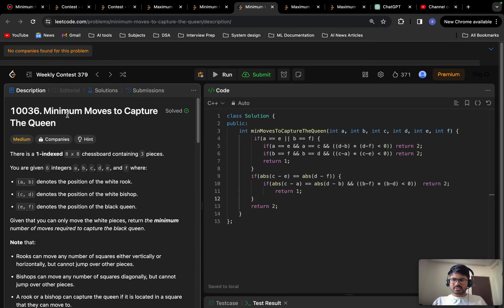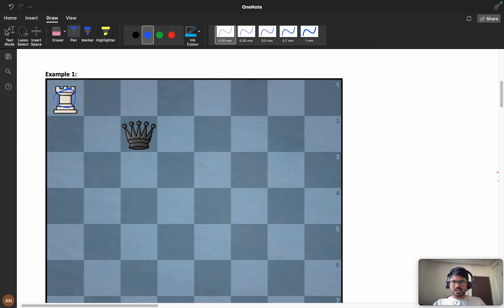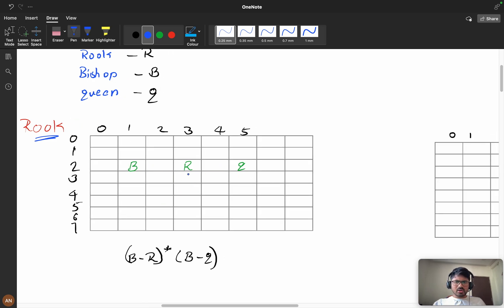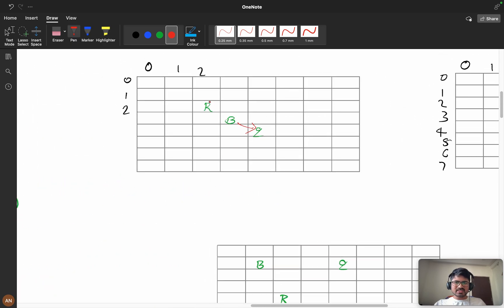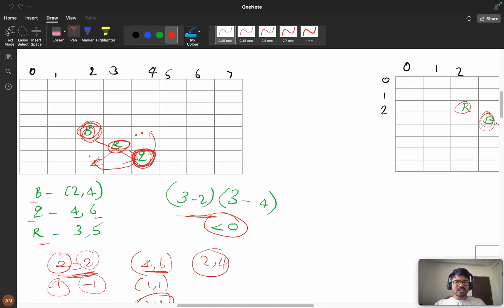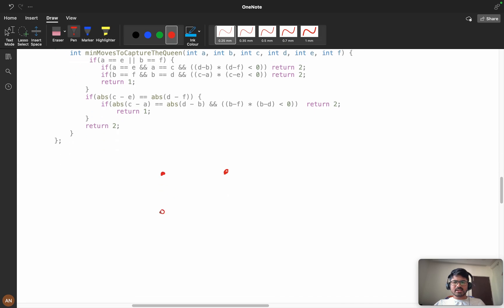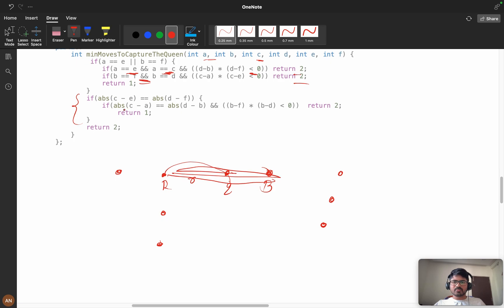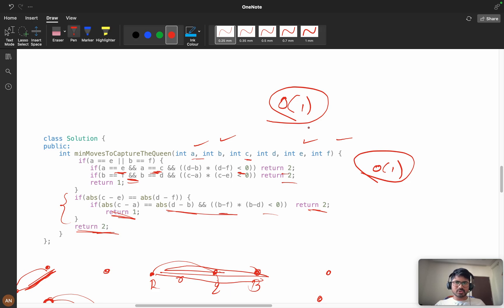10036 Minimum Moves to Capture The Queen || Visuals and Observations 🔥 || Maths ✅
1.Consistency: How I solved 550 LeetCode problems in 2023 by dedicating an average of 30 minutes on weekdays and 2 hours on weekends.
2.How many days should you dedicate to studying Data Structures and Algorithms?
3.The importance of system design in interviews.
4.How service-based companies contribute to your early career.
5.How to break down your goals and achieve them step by step (Progressing from Service-Based roles to FAANG companies)
6.FOMO (Fear Of Missing Out).